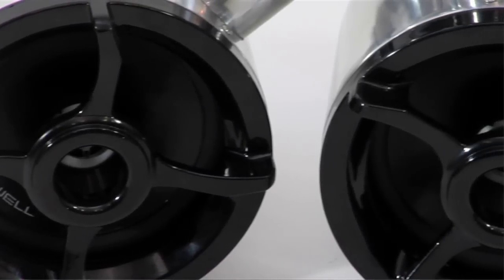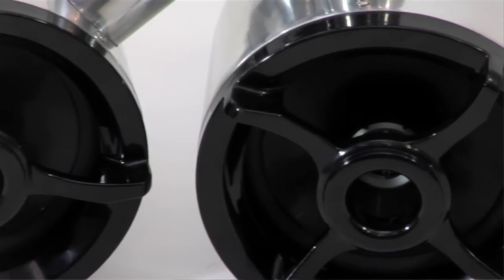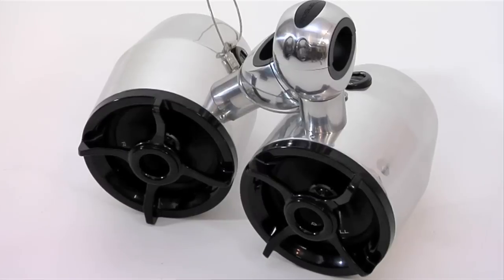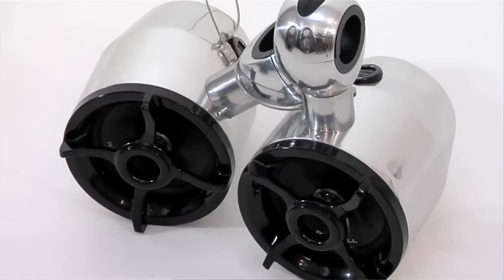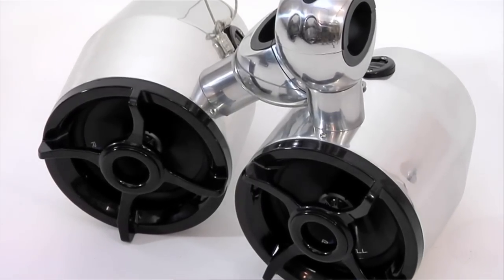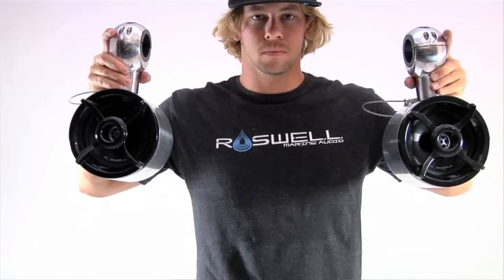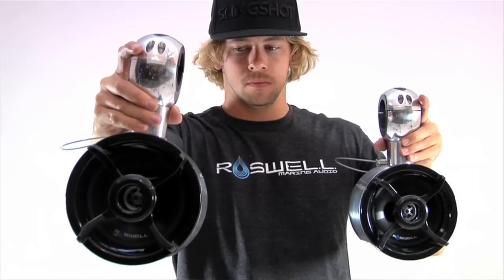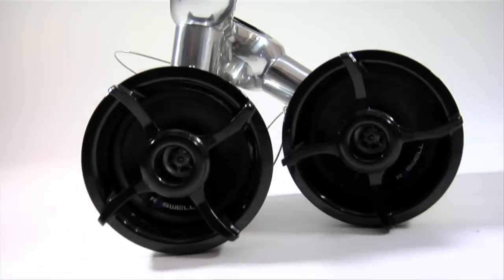Wakeboard Tower Speakers - Classic R6 - Roswell Wakeboard Towers and Accessories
The Classic R6 hanging speaker is one of the most aggressively priced hanging speakers on the market. The R6 has Roswell style and design, and RMA speaker sound quality and performance, all part of an affordable package. Standard with universal clamps, the R6 will fit most towers on the market. Roswell is also pleased to offer adaptor plates allowing the Classic R6 Hanging Speaker to mount on the Centurion Storm and Enzo towers, Malibu Illusion tower, and Moomba V2 tower.

for more Roswell Wakeboard Towers, Marine Audio and to learn more about this product.